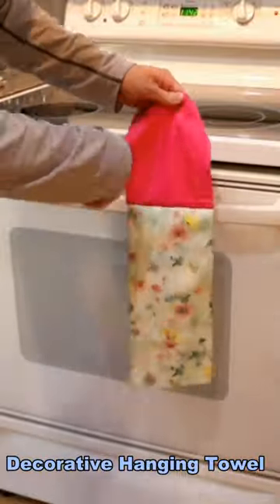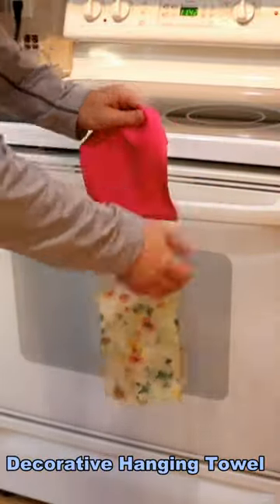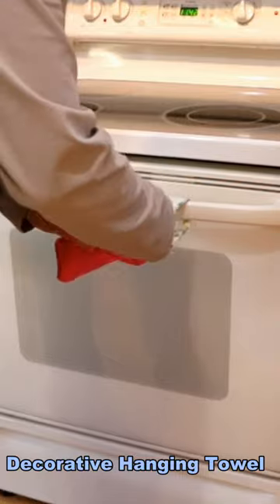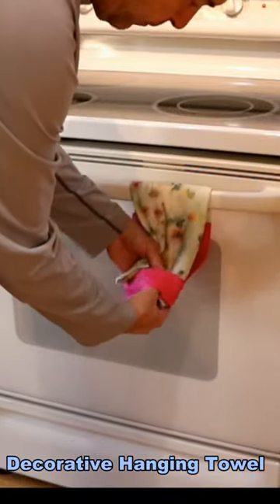Colorful Decorative Hanging Kitchen Towel - Functional Kitchen Accessory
Introducing our charming decorative hanging kitchen towel, a must-have addition to your culinary space. This delightful tea towel not only adds a pop of color to your kitchen but also serves as a practical dish towel for all your daily tasks. Crafted with care, it boasts excellent absorbency and softness, making it ideal for drying dishes or cleaning up spills. The built-in hanging loop ensures easy storage and accessibility, keeping your kitchen tidy and organized. Make a statement with this functional and stylish dishrag.